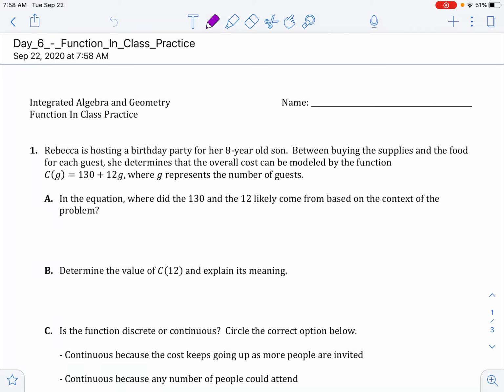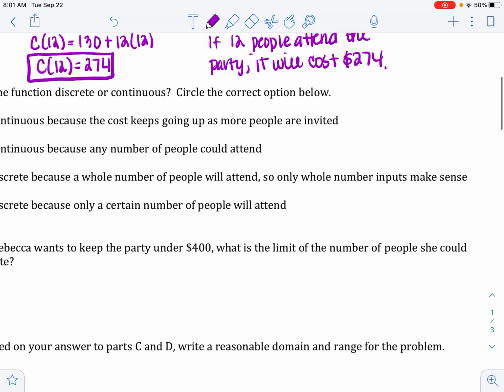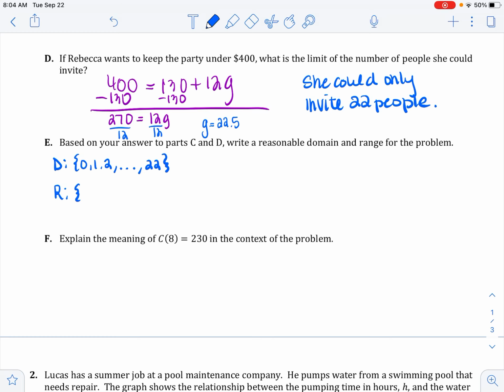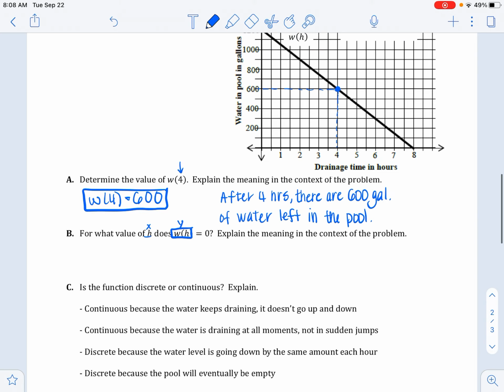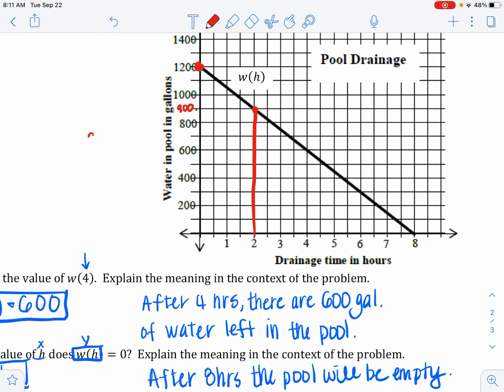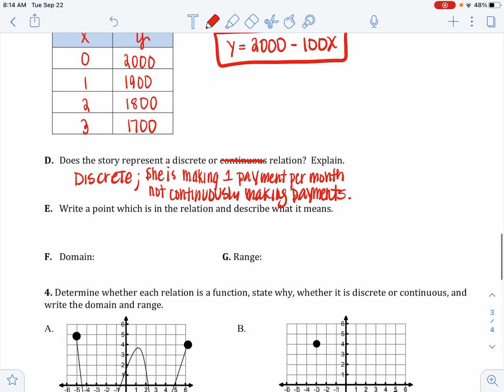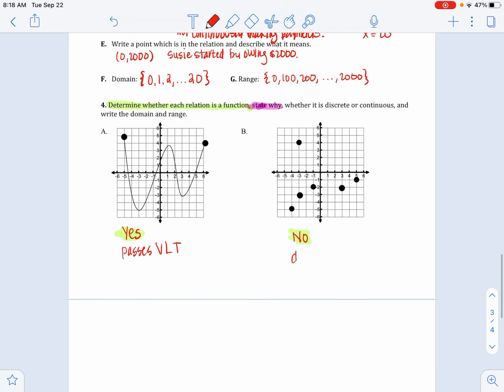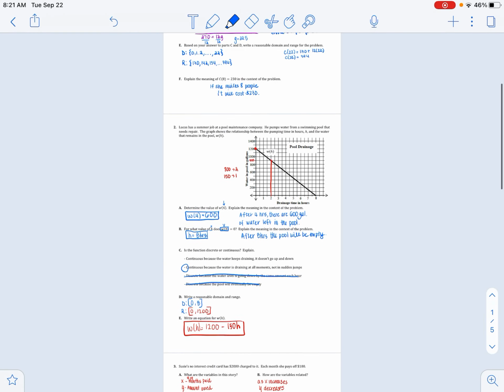Day 6 - Function In Class Practice